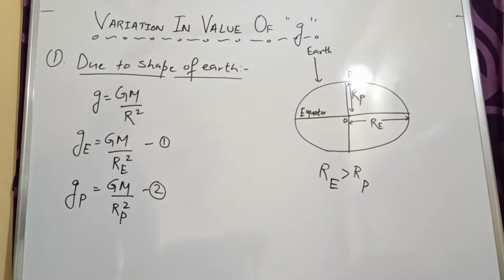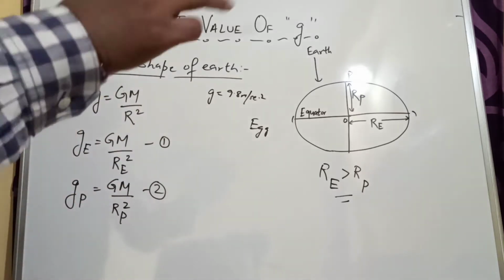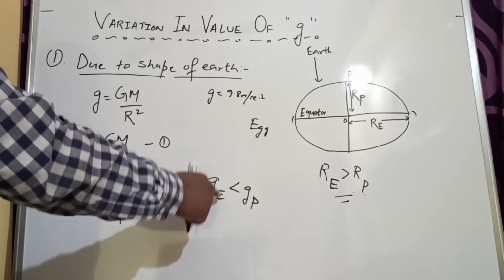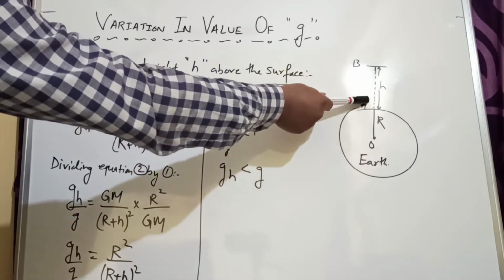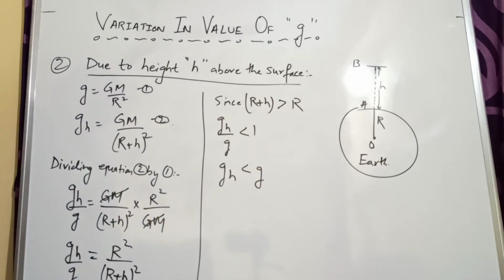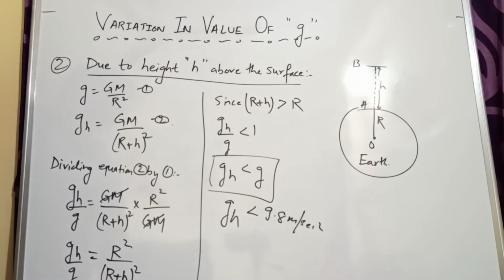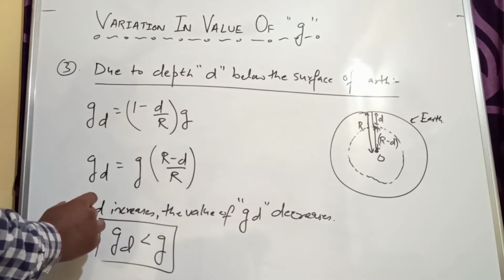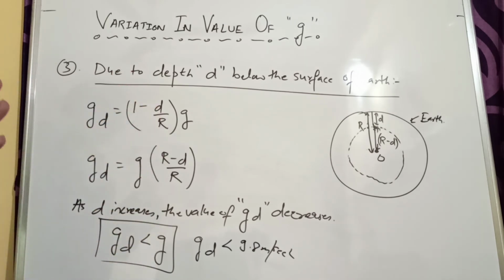ToThePoint *Variation in the value of "g". Class-9th. Physics.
Complete explanation of the variation in the value of "g".
1.Due to height.
2.Due to depth.
3. At poles & at equator.
4. Due to rotation of earth(in the channel's video list, watch it from there).